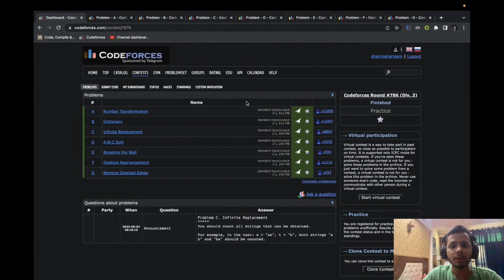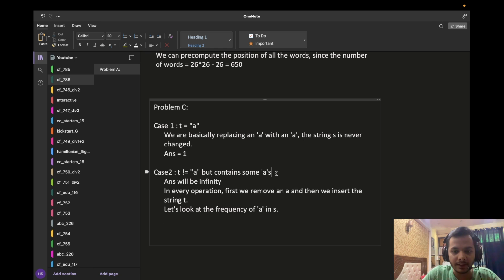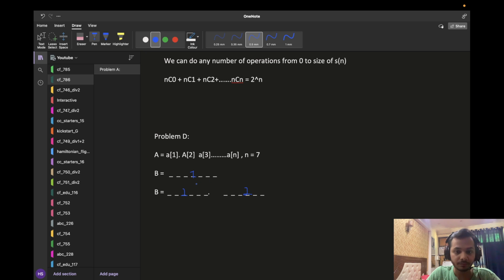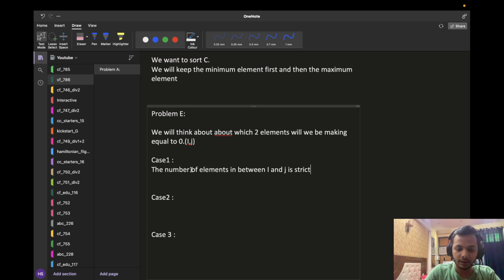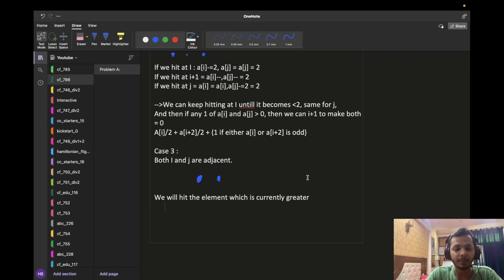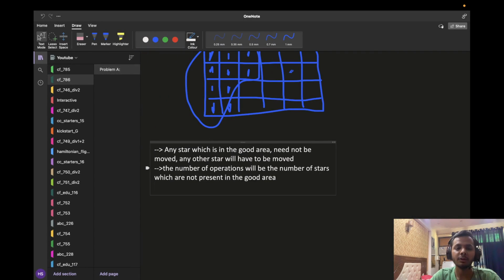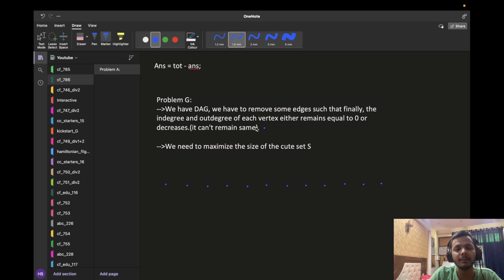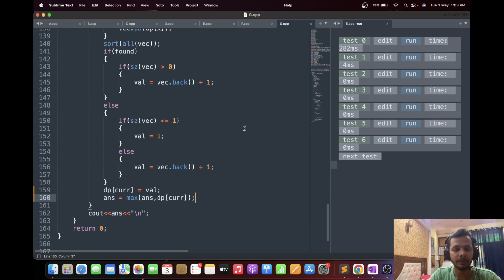(India Rank 3)Codeforces Round 786(Div-3) Solutions || All Problems A-G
Hey everyone! as always, here are the solutions to problems A, B, C, D, E, F and G of Codeforces Round 786(Div-3)

Timestamps :
0:00 - Intro
1:10 - A: Number Transformation
3:37 - B: Dictionary
6:33 - C: Infinite Replacement
15:15 - D: A-B-C Sort
27:49 - E: Breaking the Wall
45:42 - F: Desktop Rearrangement
57:12 - G: Remove Directed Edges